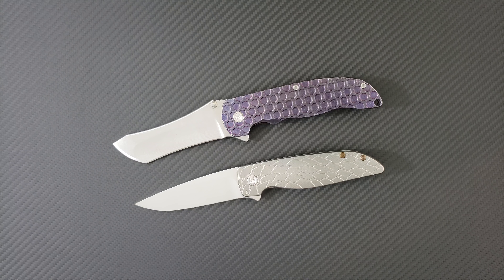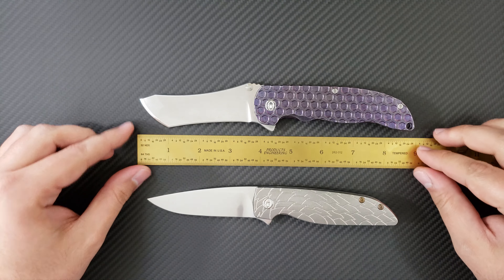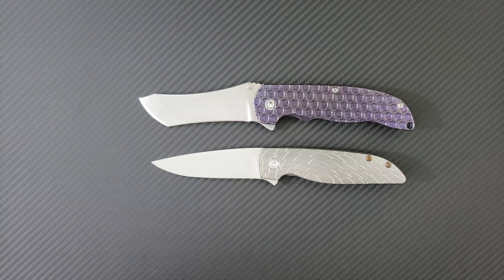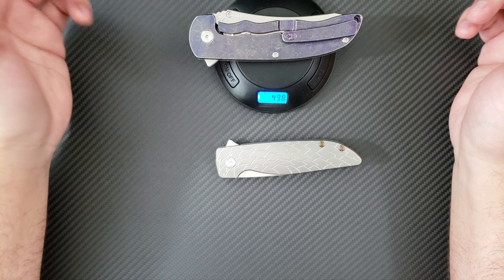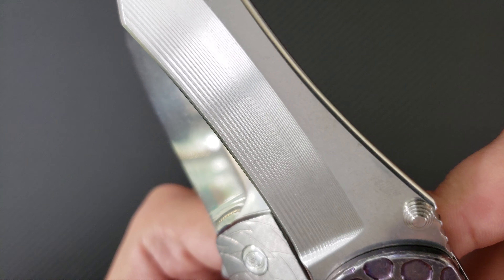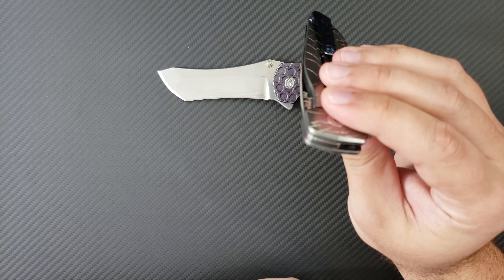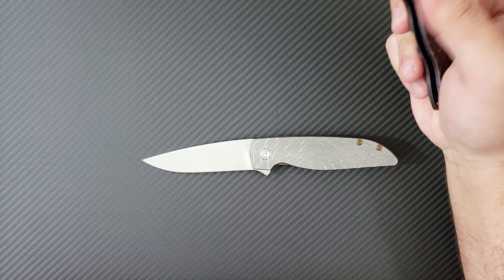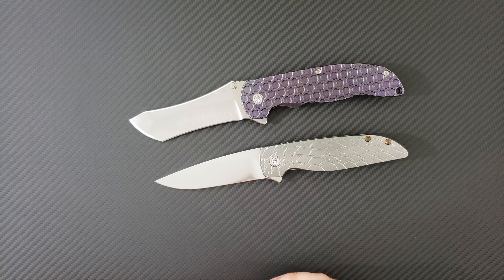Grimsmo Norseman vs. Rask -- Knife Comparison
A quick comparison between the Grimsmo Noresman and the Rask.  The Rask represents a nice evolution of the Norseman, and is a much more EDC friendly package.  But the Norseman remains large and in charge!